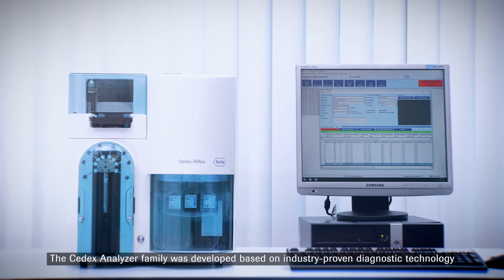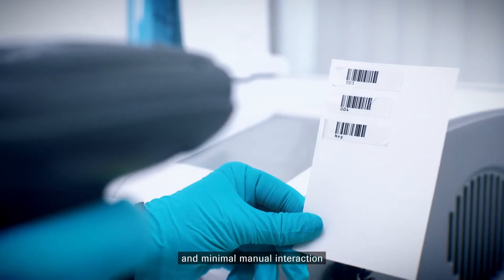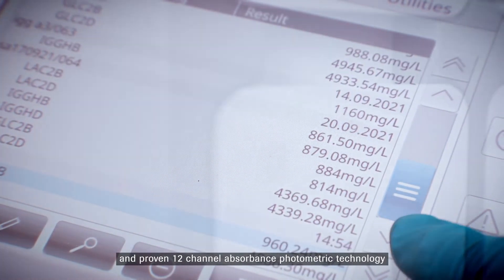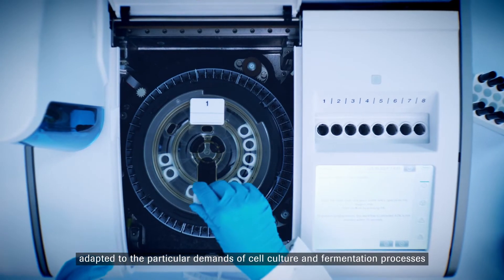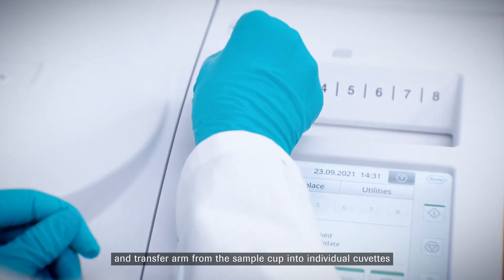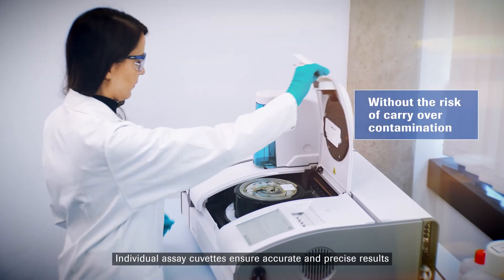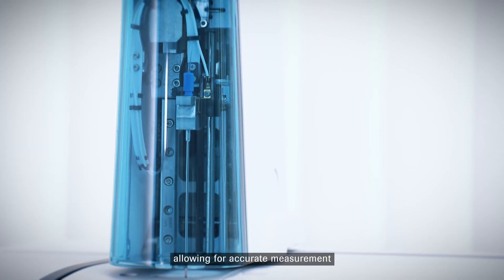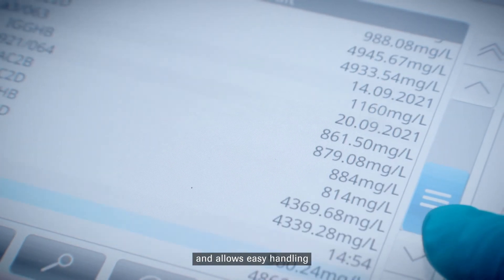Roche CustomBiotech | Cedex Bio® Analyzer | Automated Bioprocess Analyzer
The Cedex Bio Analyzer is a multi-analyzer for monitoring bioprocesses and fermentations. The wide range of measurable parameters allows the use of the Cedex Bio to monitor the production as well as to develope and optimize growth conditions for mammalian, bacteria and yeast culture systems. The analysis of substrates, metabolites and products can be measured both photometric and potentiometric using an ion-selective electrode. With its capacity of up to 8 samples, which can be continuously loaded during operation, and up to 14  freely selectable assays per reagent disk. The Cedex Bio® is recommended for low sample throughput.

Prioritizing the samples enables fast and reliable results for quick decisions during ongoing processes. The Cedex Bio can be expanded to up to 8 reagent disks and also offers a high degree of comparability of the results within different devices of the Cedex family. A comprehensive testing panel covers common assays. In addition, there are special parameters e.g. LDH, IgG, Magnesium, Calcium, Iron, GlutaMax and Total Protein available. Cedex Bio Analyzer can be used in GMP-validated biopharmaceutical production processes and is compliant to GMP regulations, such as 21 CFR part 11.

Learn more about the Cedex Bio automated bioprocess analyzer on our